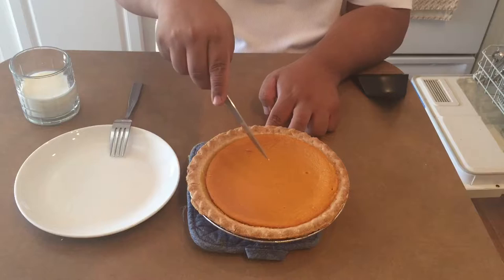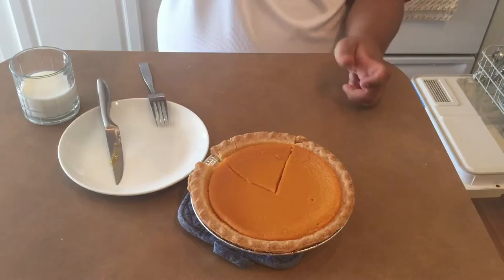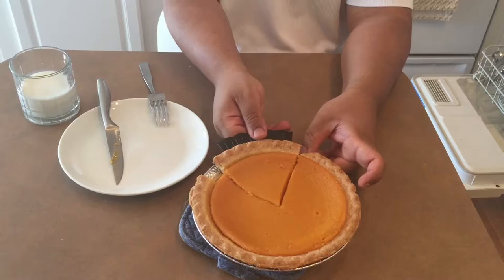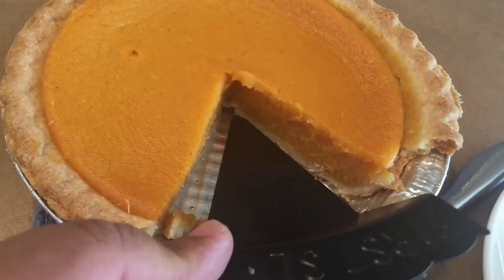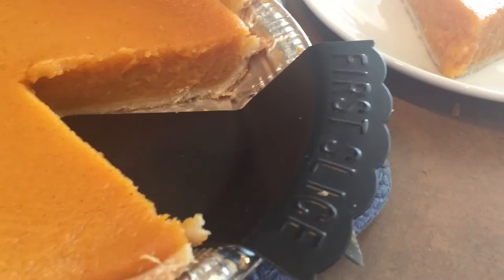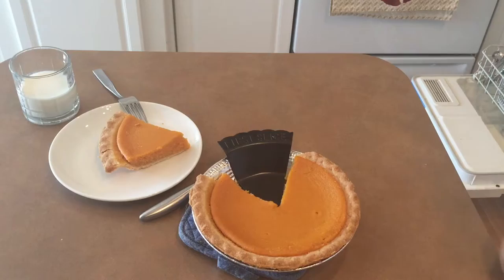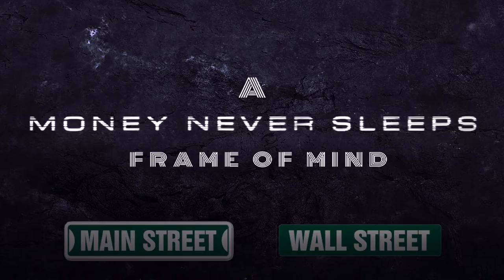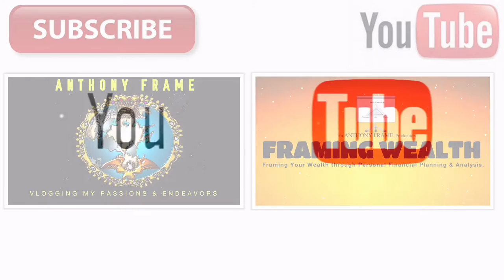Pie Perfect Tool for Cutting the First Slice - First Slice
Thank you for stopping by the channel where I Vlog my Endeavors and Passions.